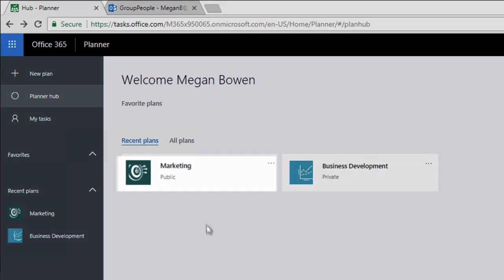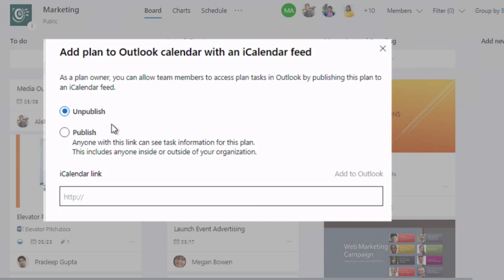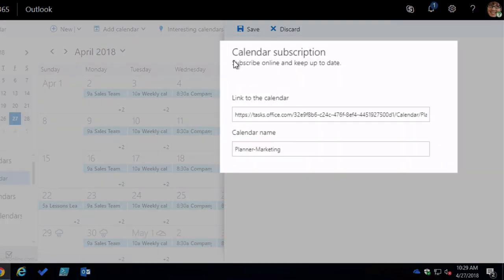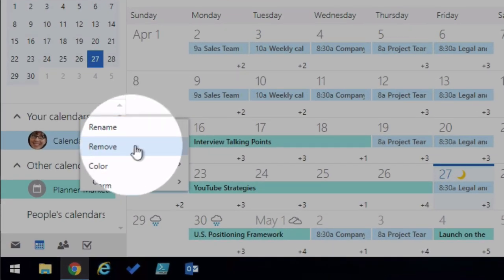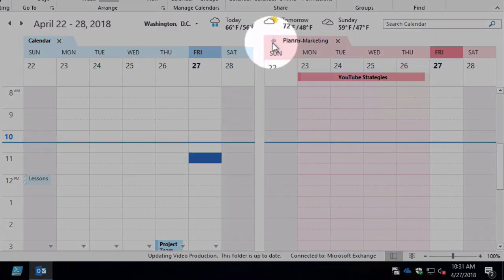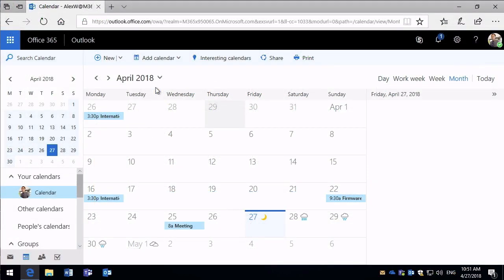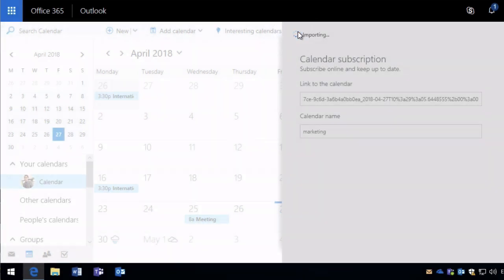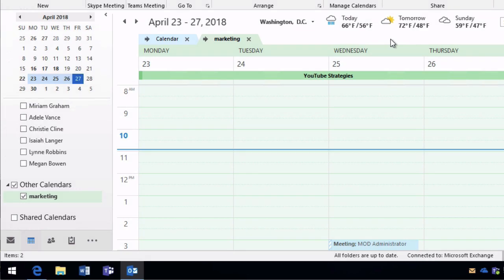How to View your Microsoft Planner Tasks in your Outlook Calendar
In this video we show you how you and your group members can view your Microsoft Planner tasks in Outlook alongside your own calendar.

If you like this video, you might also find some of our other videos helpful.